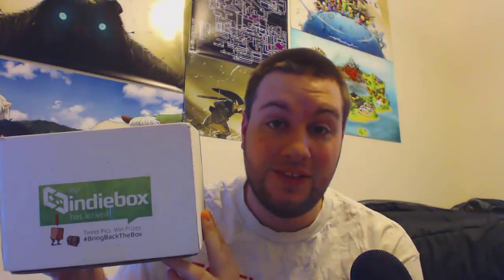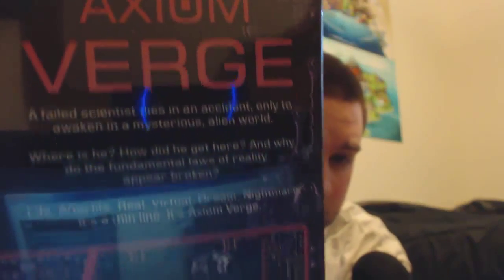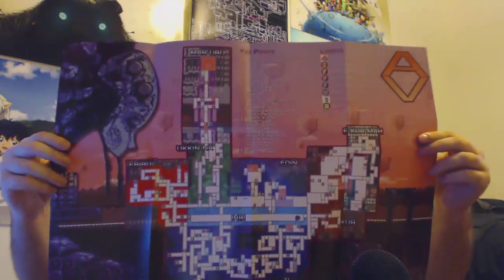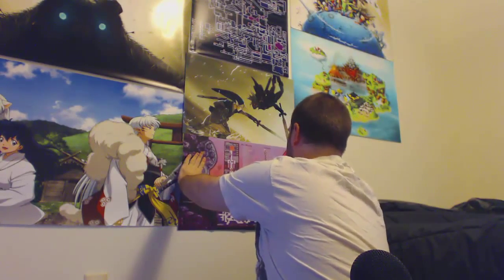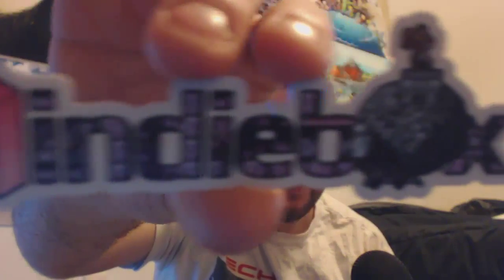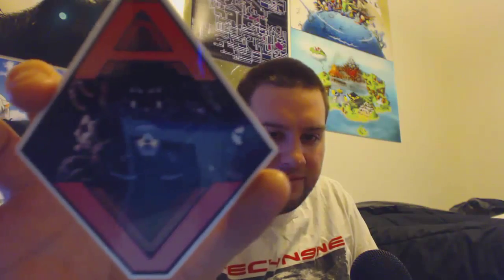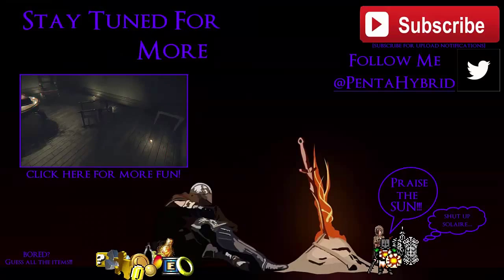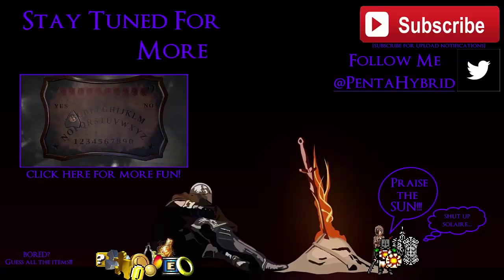PentaHybrid Unboxes - October's IndieBox: Axiom Verge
IndieBox is a online subscription service that allows people to pay a monthly subscription for physical/retro packaged Indie Games. Games like Luftrauser's, SteamWorld Dig, and Apotheon are all eligible for the box. The package get shipped to you each month with all sorts of game related goodies inside. Controllers, shirts, stickers, game memorabilia, etc.

In this unboxing I will be opening up my October (the box was super late in the mail) IndieBox featuring the MNetroidvania indie hit Axiom Verge! After diving into this video they have me sold. Even if you don't enjoy the game itself, the goodies are totally worth it from a collecting viewpoint.

OC ReMix #2276: Metroid Prime 'Solitude' [Tallon Overworld] by zircon & C-GPO